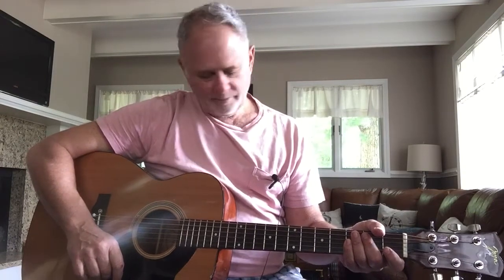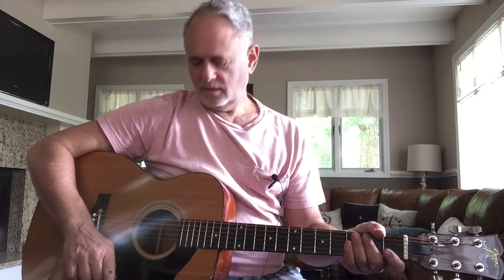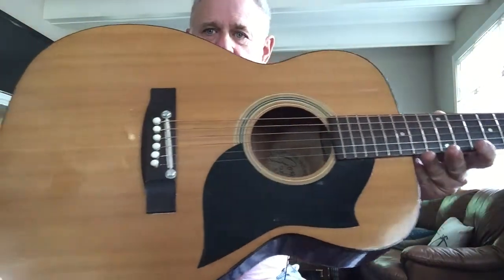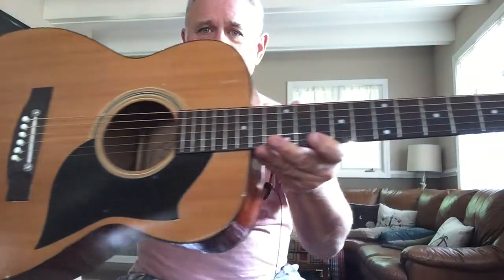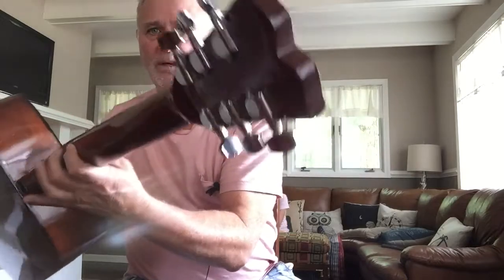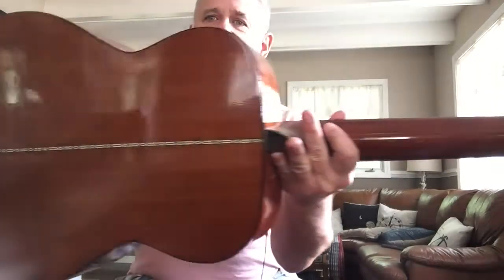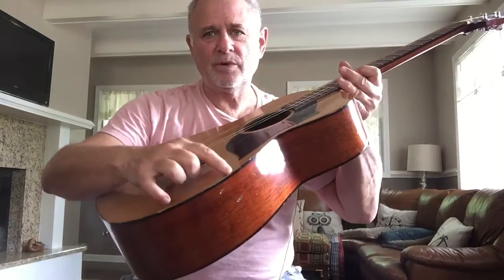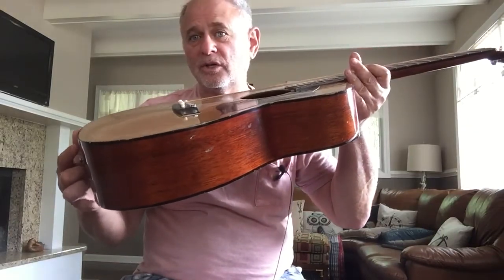Gentle Soul...Goya acoustic Guitar G210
I’ve had this guitar around for around five years, which I picked up at a guitar show. It has a pretty decent sound and is pretty well-made by C F Martin Company.